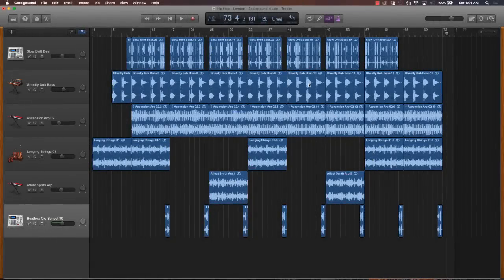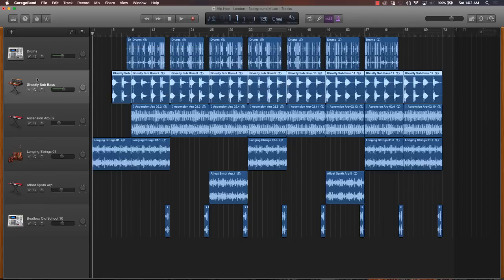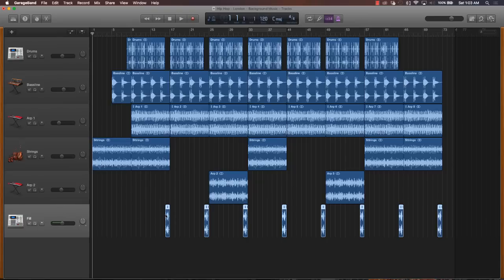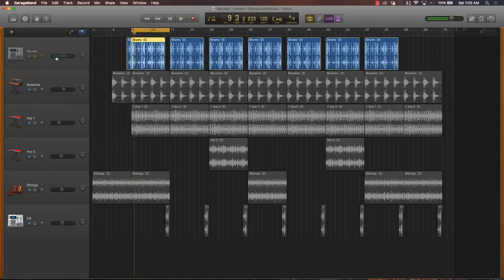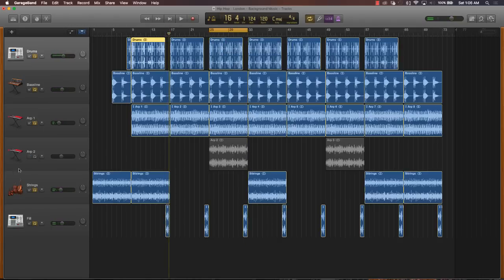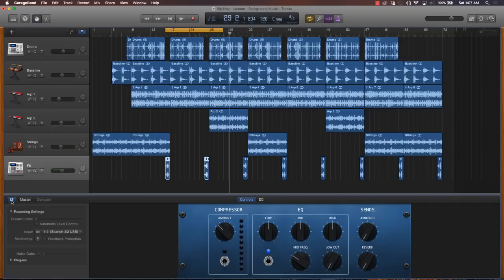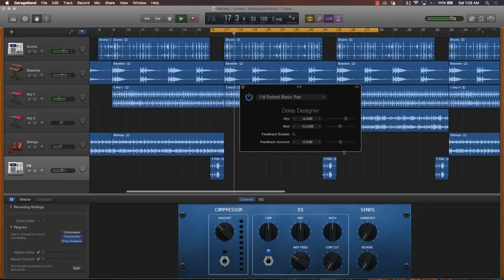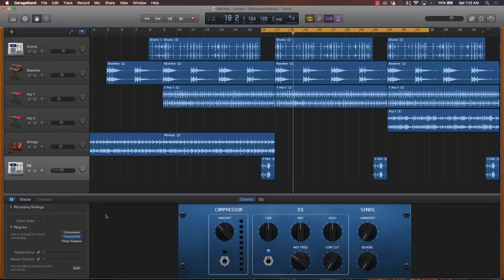Mixing Tips in GarageBand For Beginners